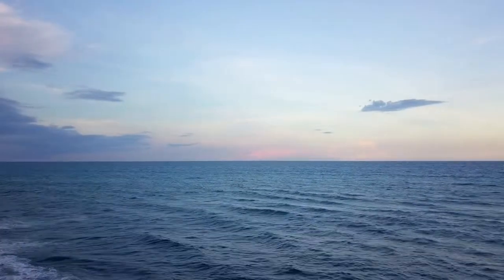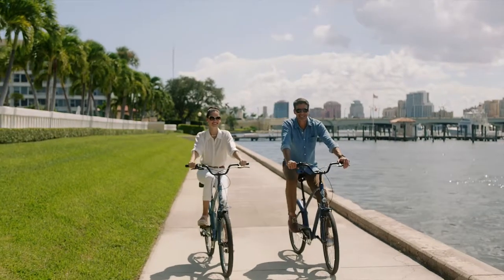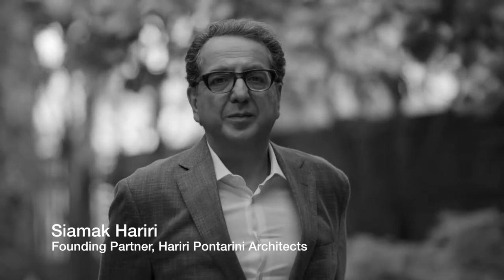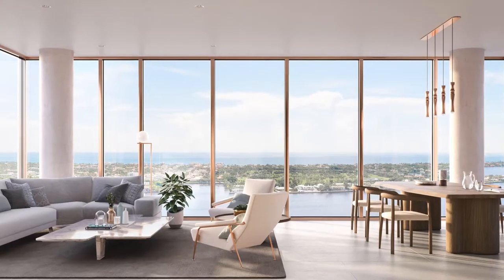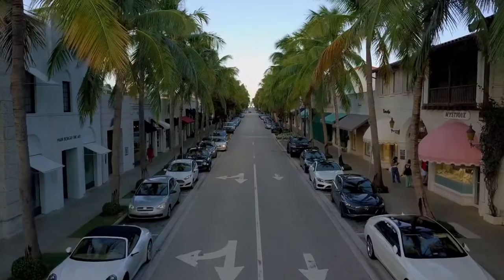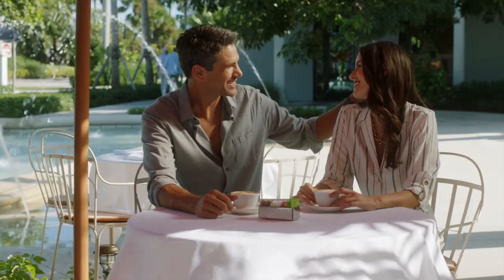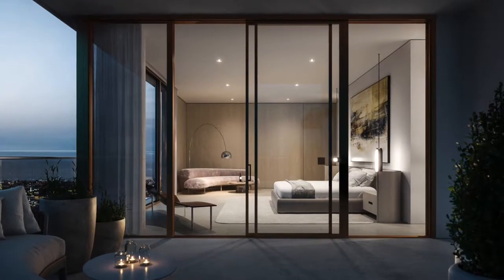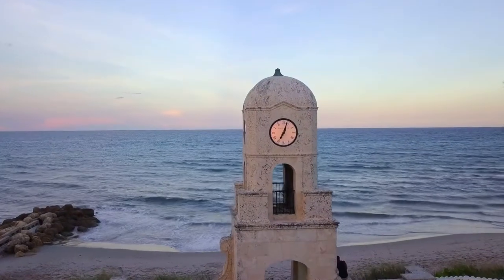La Clara new construction and real estate Information about luxury waterfront condominiums for sale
Palm Beach Real Estate Information about new construction and Southeast Florida luxury homes. Fort Lauderdale and  Miami Luxury Homes for sale. Florida waterfront properties and oceanfront condos for sale. Fort Lauderdale new pre construction, Lighthouse  Point luxury waterfront homes.